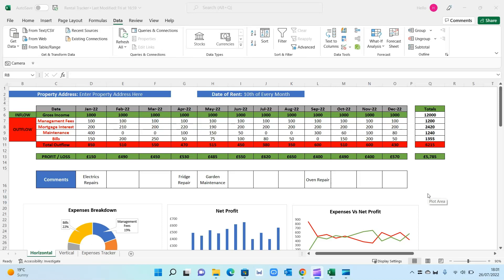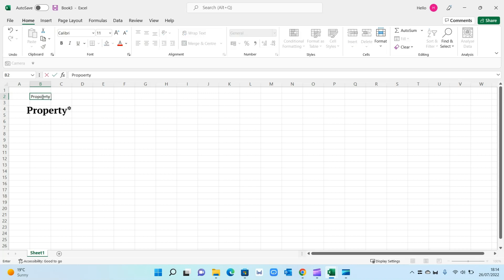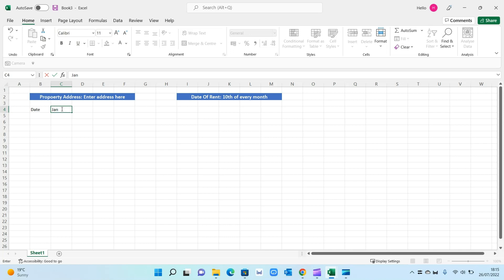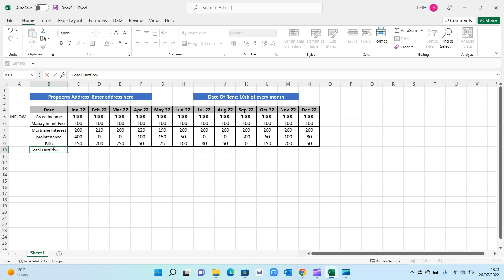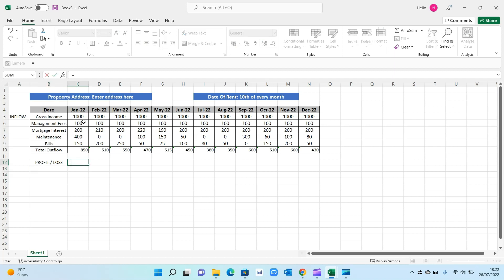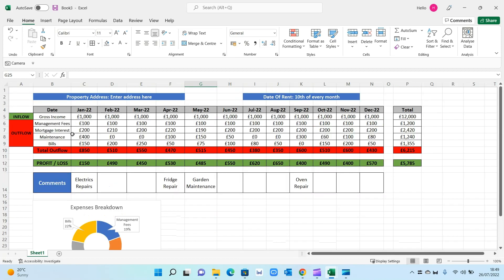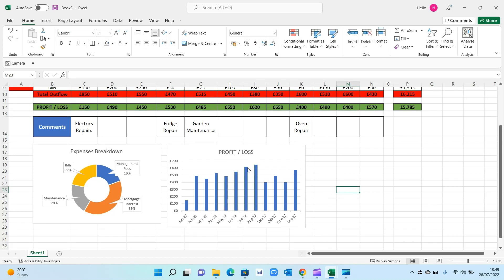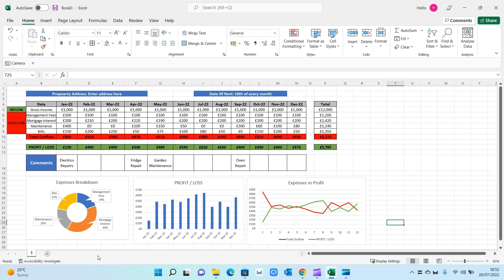Rental Income Tracker | Excel Tutorial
Step by step tutorial on how to create a Rental Income Property Tracker on Excel.

If you want to buy the template, check out my Etsy Store: